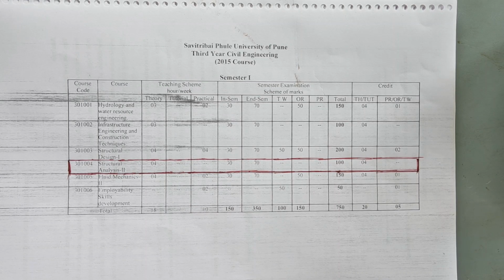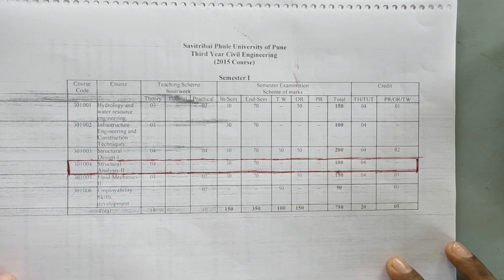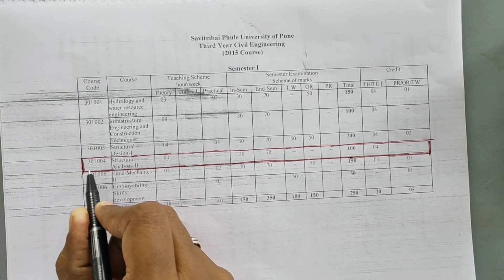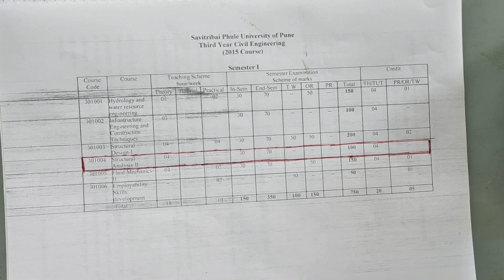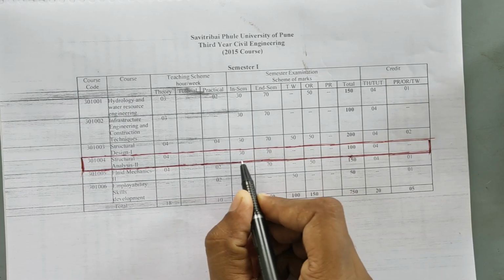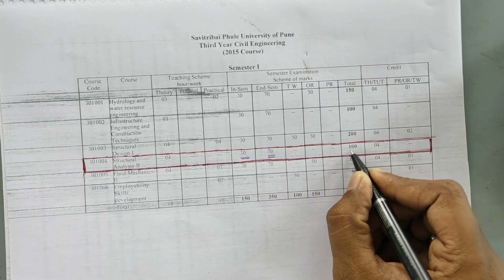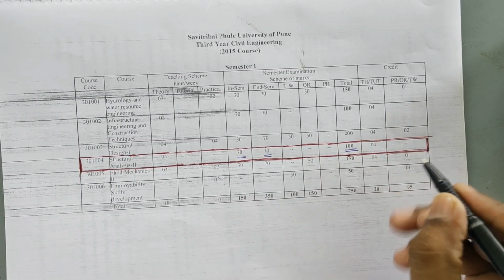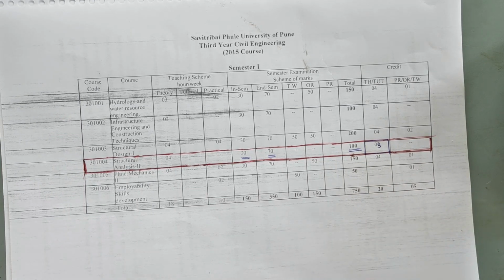Introduction to Structural Analysis-II according to University of Pune syllabus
This video provides you the basic knowledge of Structural Analysis-II for TE Civil Engineering Course according to University of Pune syllabus.